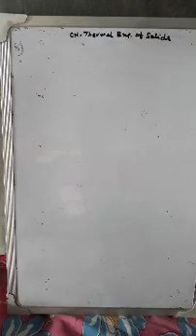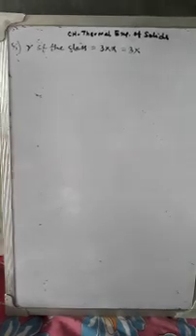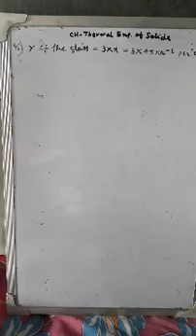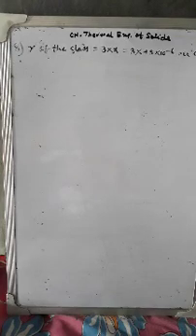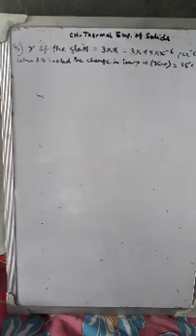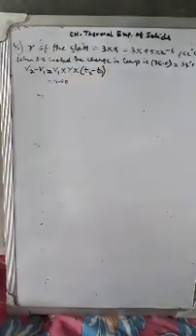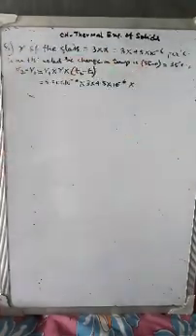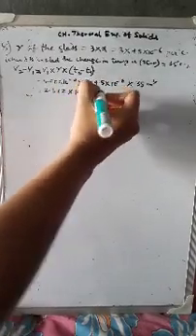Class 11 Physics Numericals